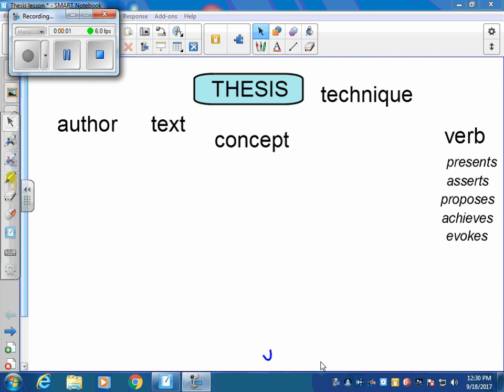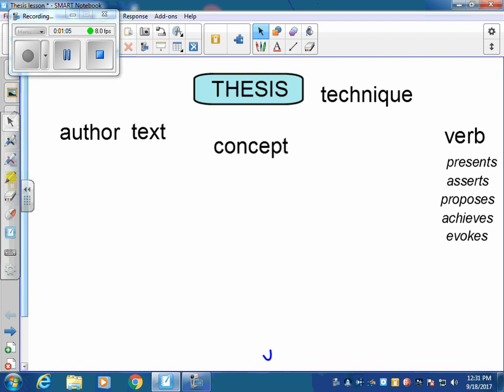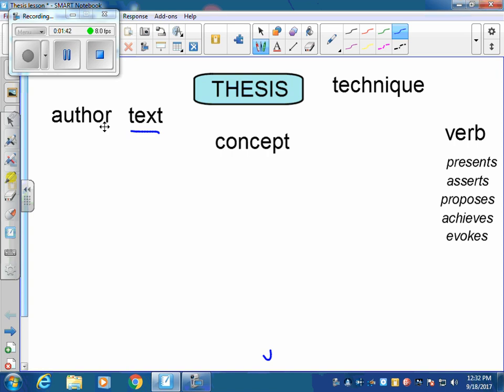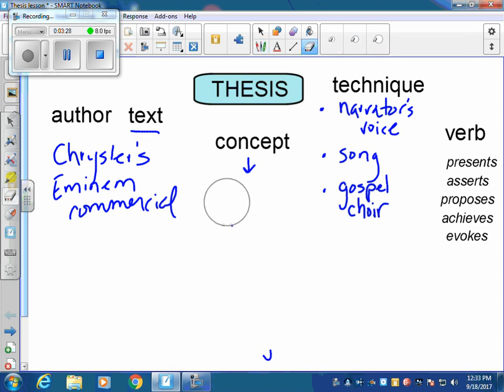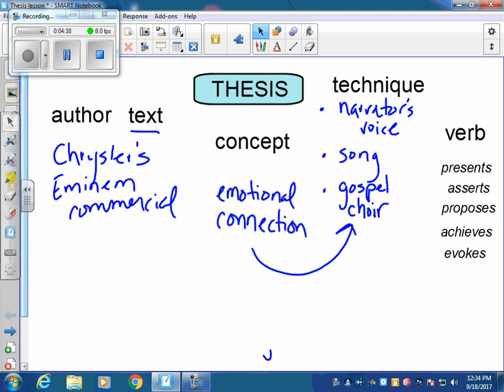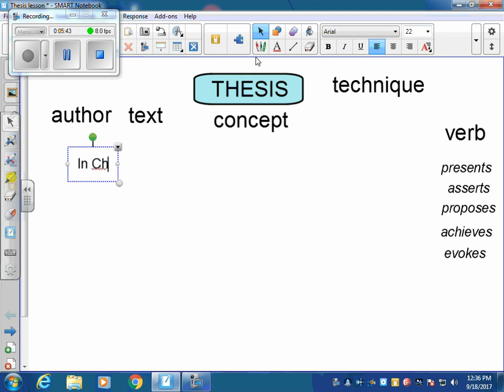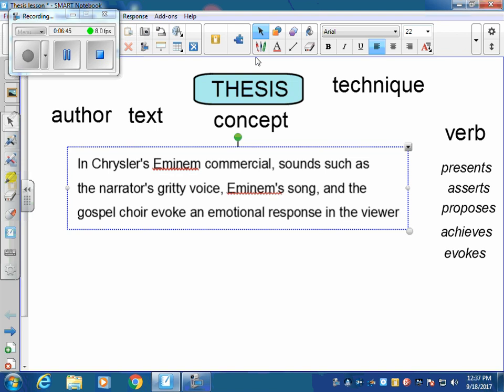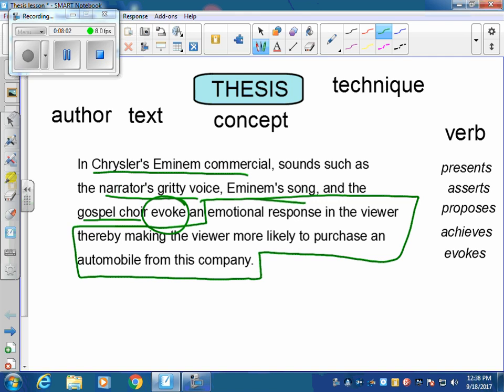Writing a thesis statement